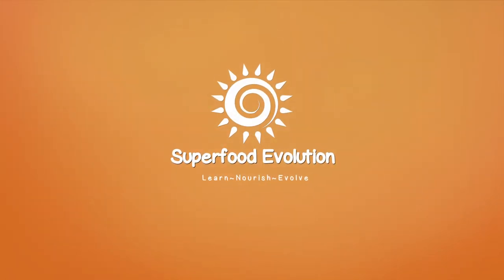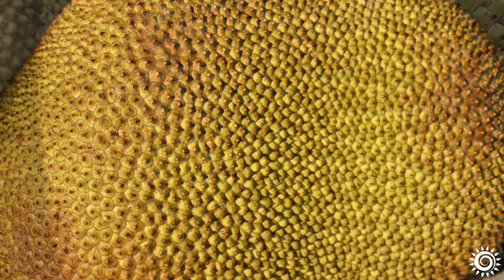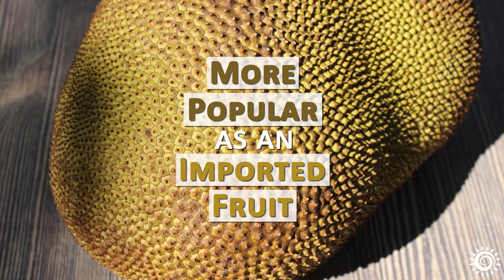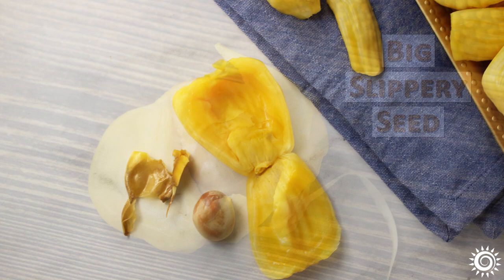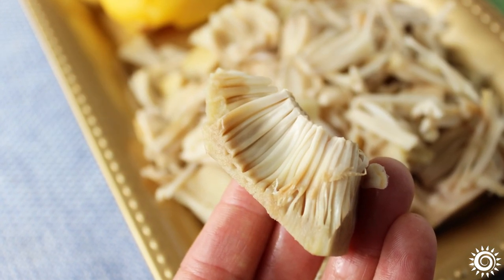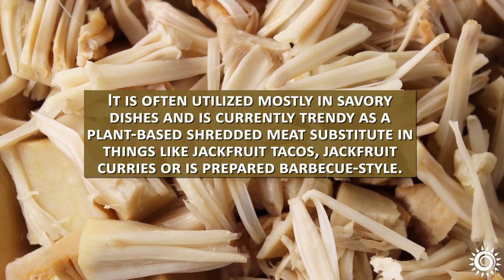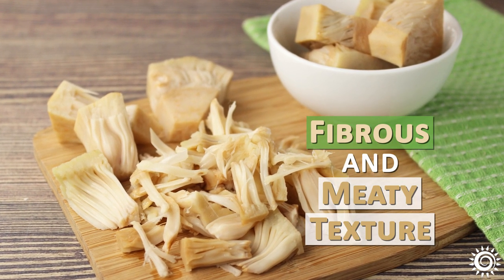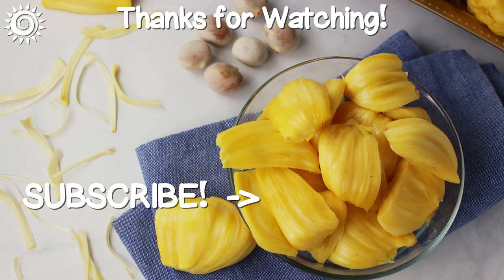Jackfruit, World's Largest Tree Fruit and What It's Good For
What is jackfruit and why has it become a Western food trend in recent years? The jackfruit (Artocarpus heterophyllus) is an unusual-looking fruit with its thick spiky skin and VERY large size, nevertheless what awaits on the inside are sweet dense tropical fruit pods. This of course depends on the type and when you harvest it, however.

Learn more about the difference between ripe and unripe jackfruit (also called young green jackfruit), plus why it's used as pulled pork alternative for vegan menus. Lastly, we'll discuss some of the nutritional benefits of both varieties. (To jump to your video section of choice, scroll down for Video Chapter Timelines.)

Young Jackfruit
Native Forest, Organic Young Canned Jackfruit, 14oz, 6-pack
Edward & Sons, Organic Young Jackfruit, Unseasoned, 4.4lbs
Jiva Organic, Young Jackfruit Unseasoned Bulk Pieces, 5lbs
Jiva Organic, Young Green Canned Jackfruit, 14oz, 6-pack
Mementa Organic, Young Jackfruit in Brine, Plain with Lime, 14.1oz, 6-pack
Nutty And Fruity, Organic Unsweetened & Unsulfured Jackfruit, 3.5oz, 3-pack

Ripe Jackfruit
Nestlady, Organic Dried Ripe Jackfruit, 65g
Mavuno Harvest, Organic Dried Ripe Jackfruit, 1lb

Video Chapter Timelines:
0:17 What is Jackfruit?
2:49 Ripe Vs Unripe
5:38 Nutritional Health Benefits
7:13 Precautions